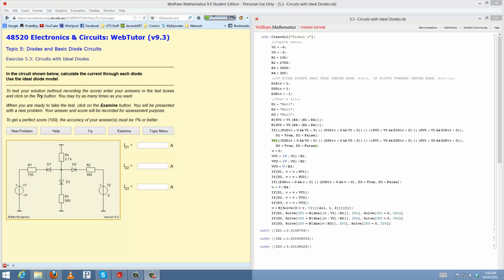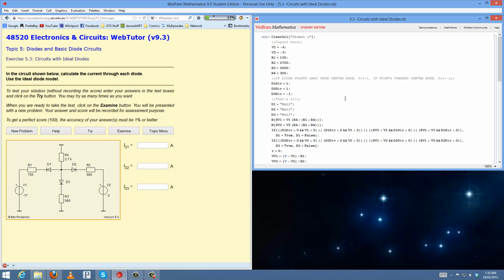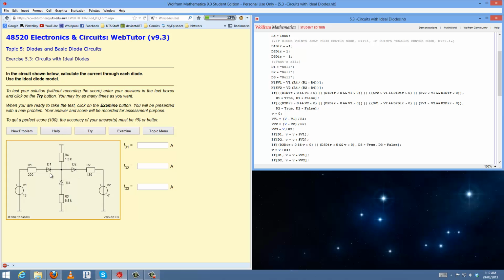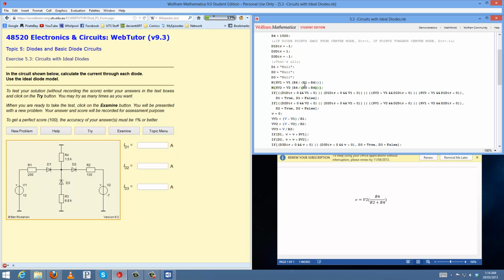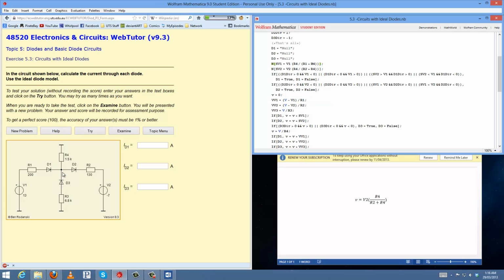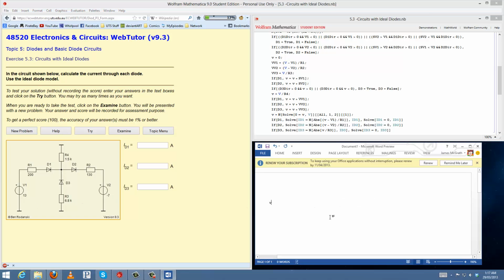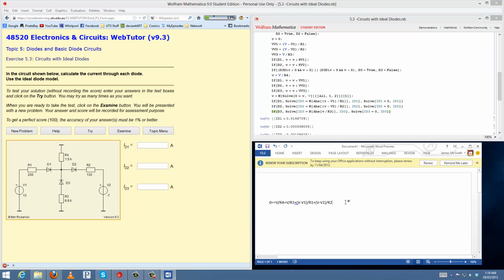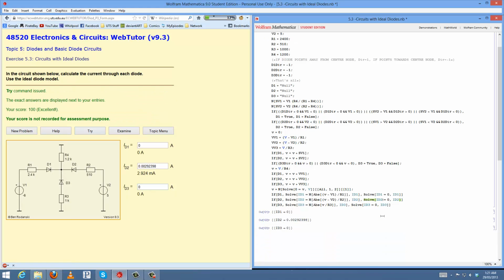Mathematica Explanation - Topic 5.3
Sweet baby jesus...MORE SPECIAL THANKS TO DENISE TANG, EVERYONE GIVE HER A ROUND OF APPLAUSE. Seriously, her help was invaluable to solving this thing.